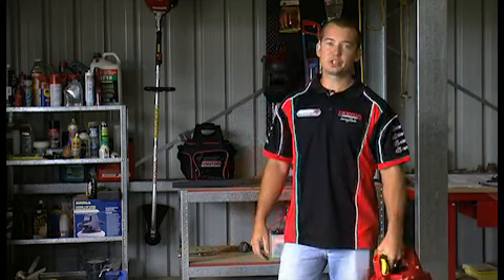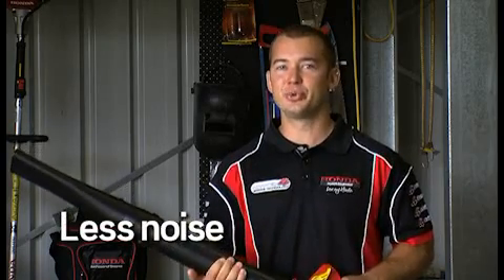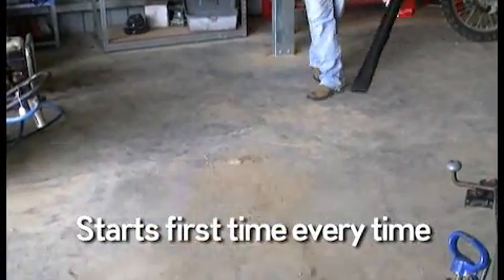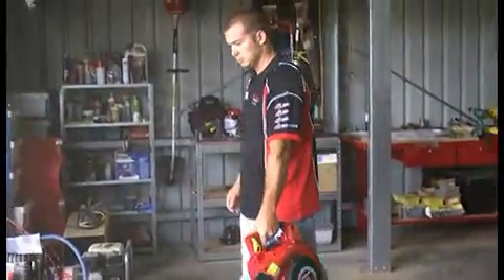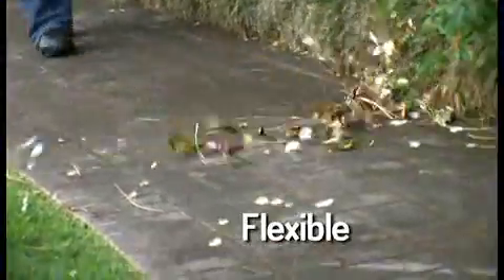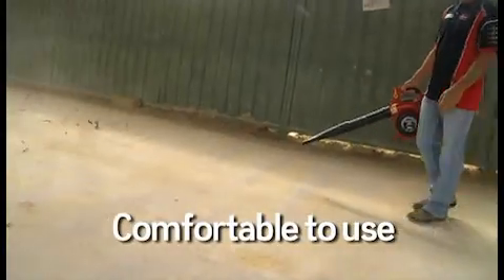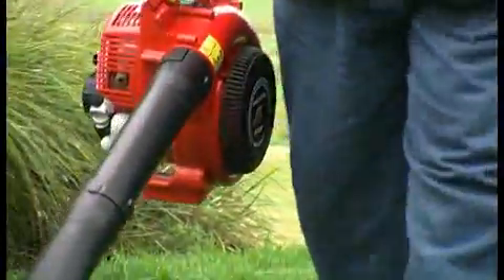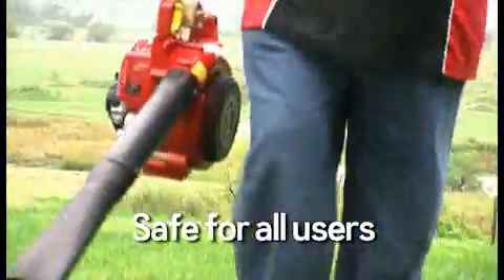Honda Blower - Product Demonstration